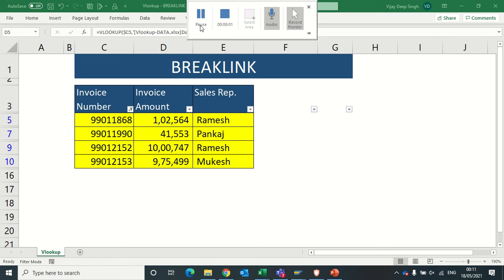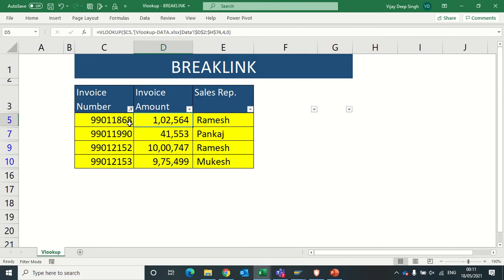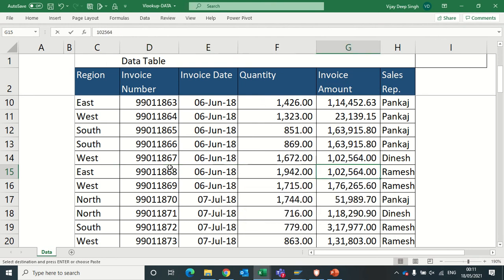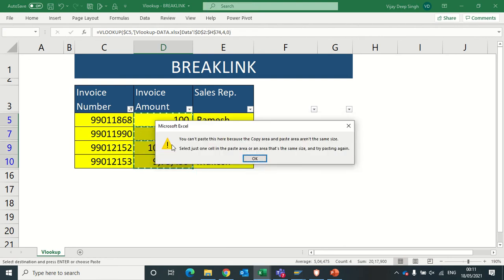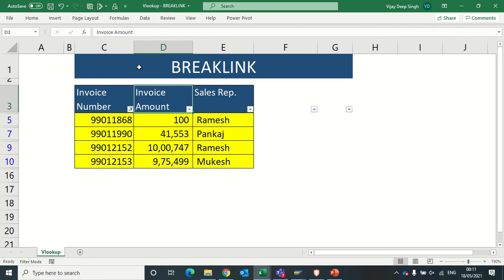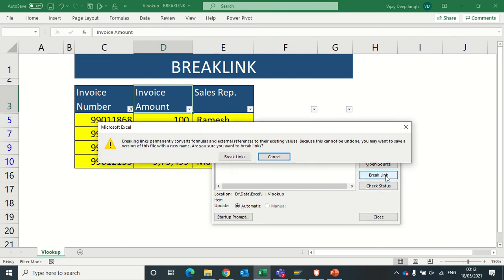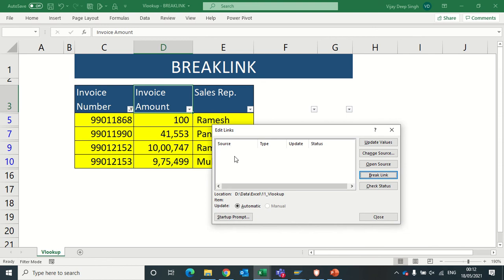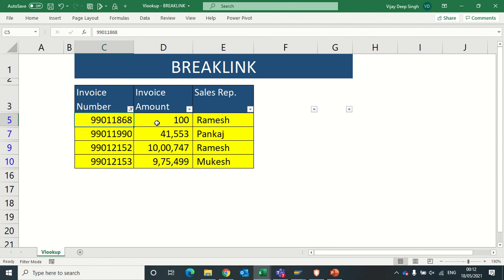Breaklink between two MS Excel File ! Very Useful Tool